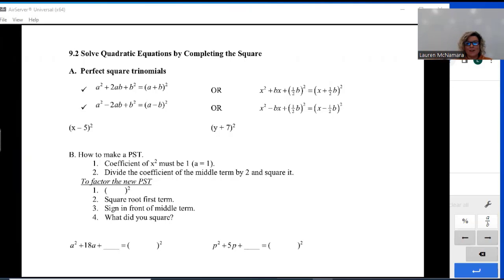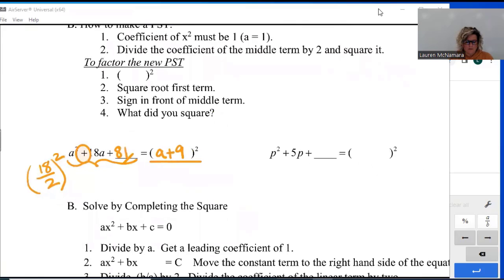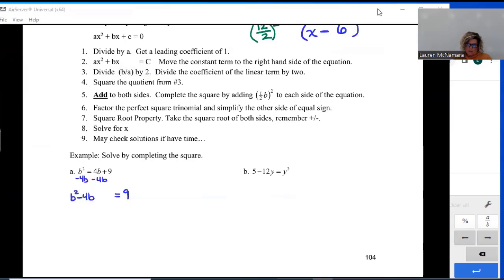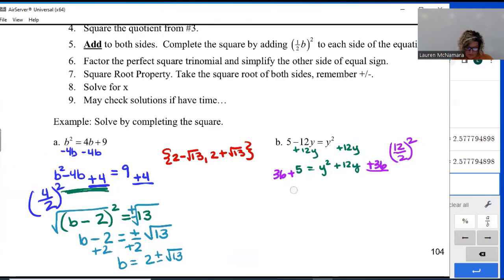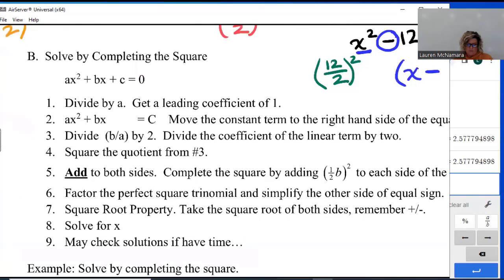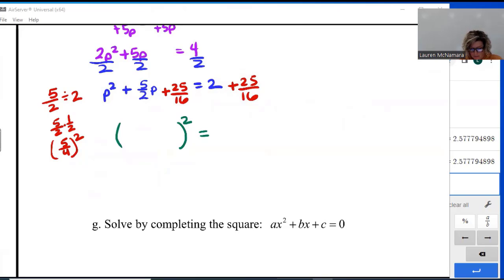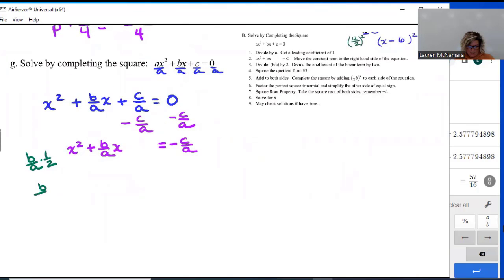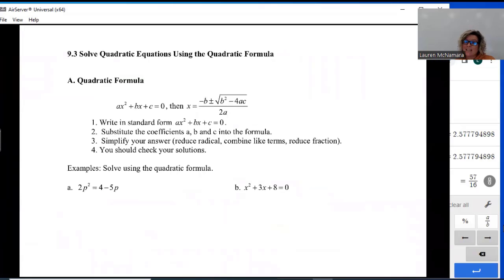MAT 1033 9.2 Solving Quadratics by Completing the Square